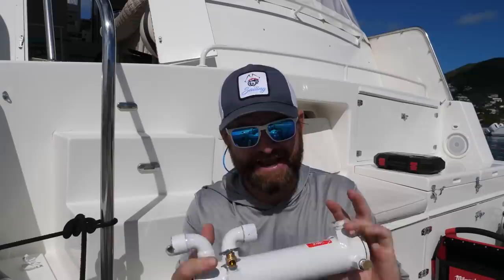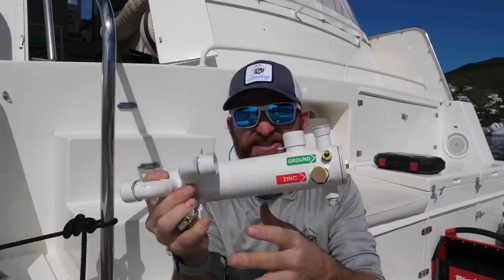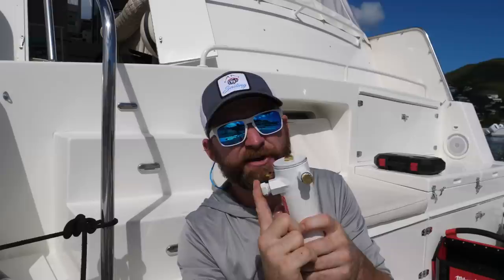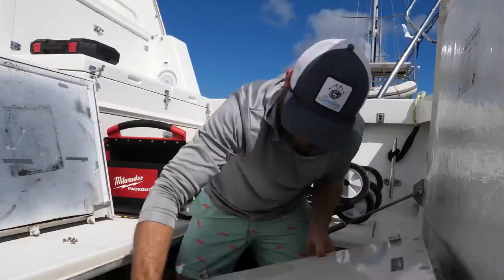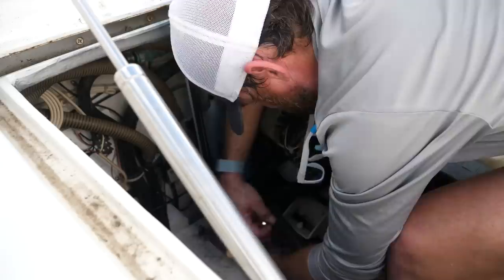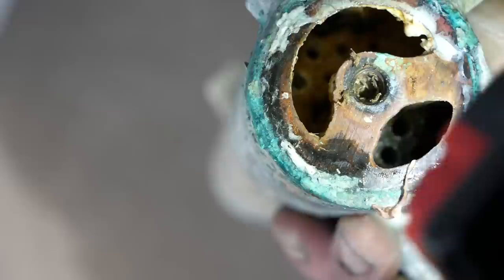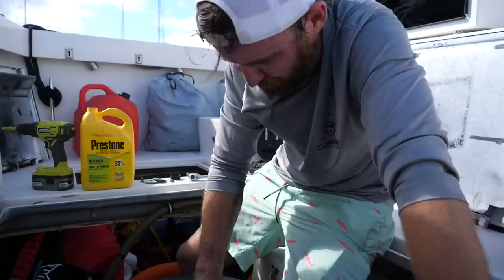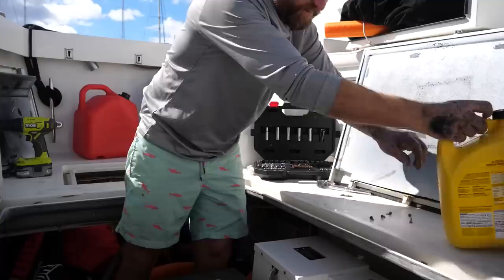Marine Cooling Systems - The Heat Exchanger - Maintenance Mondays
I replace the heat exchanger on one of my generators and give you a "how to" on replacing yours.